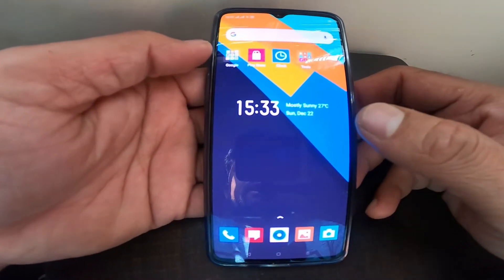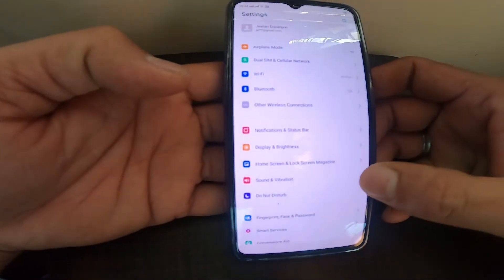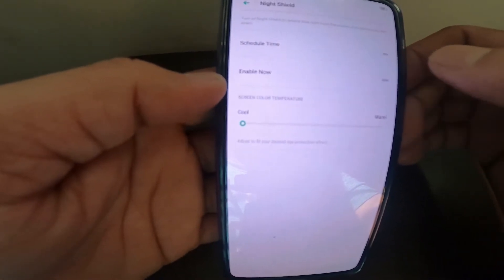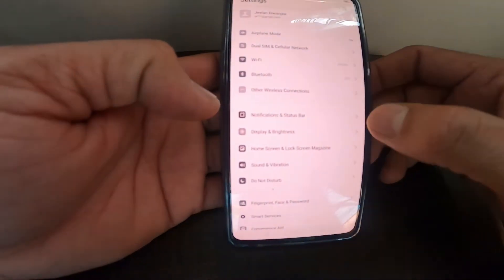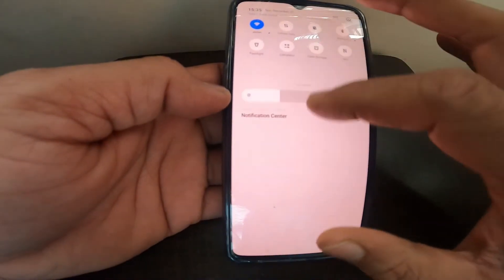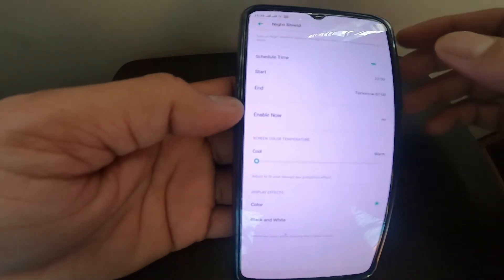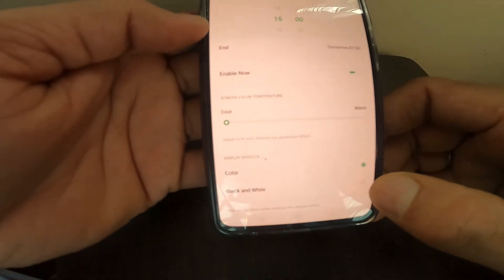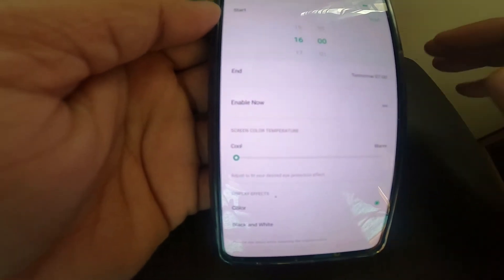Realme X2 PrO || How Do I Turn My phone Screen to Grayscale OR Black & White OR Monochrome ?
Changing My phone screen to Grayscale OR Balck & White.

Please let me know your comments